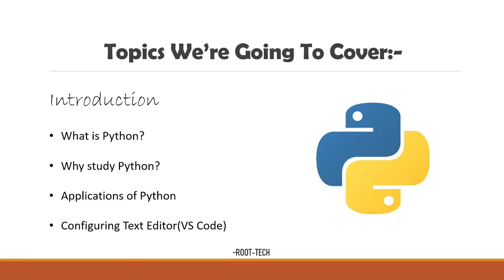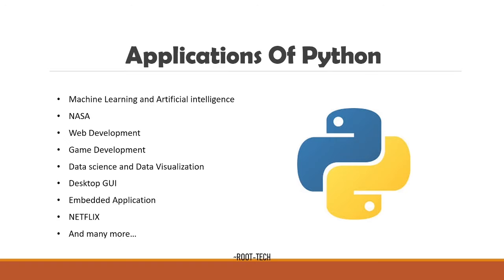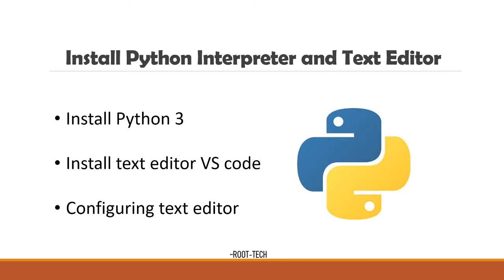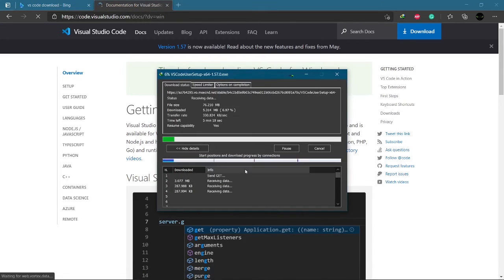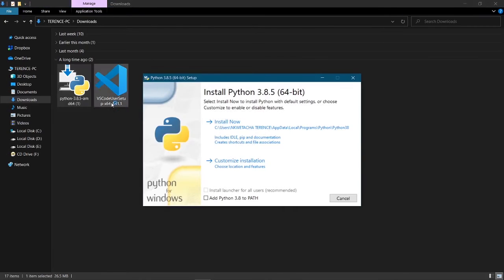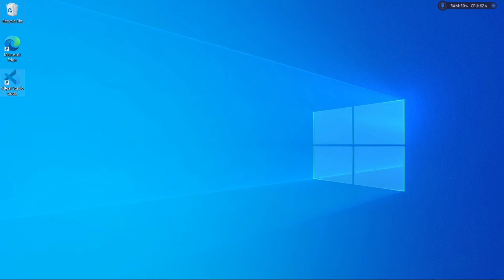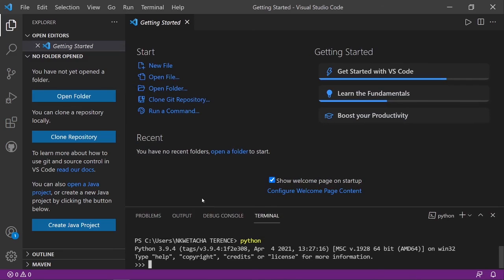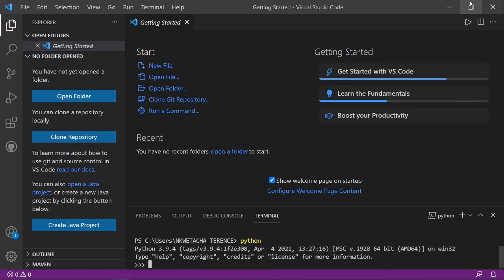Python Full Course for Beginners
Python Full course for beginners Introduction #1,
     Python is a powerful and popular programming language used in building lots of software in the computer and tech industry.
In this video, I give you an introduction to python and all we will see in subsequent videos.
To successfully begin a career as a python programmer I recommend you not to miss any subsequent module after this premiere video.